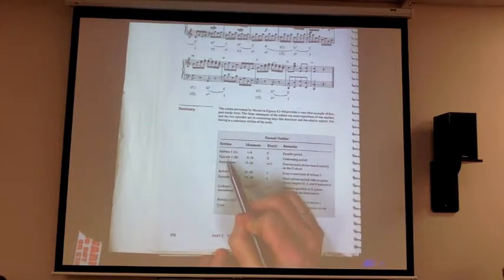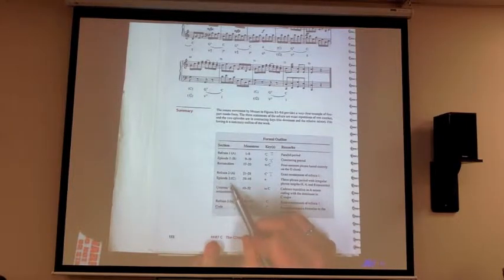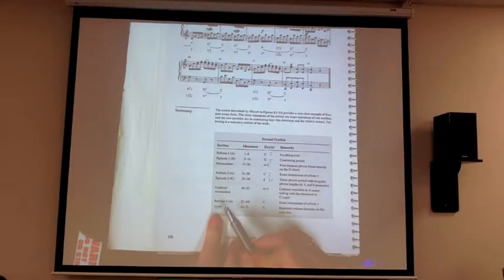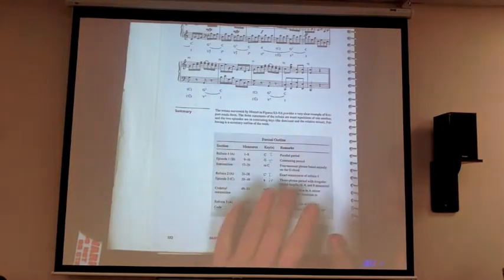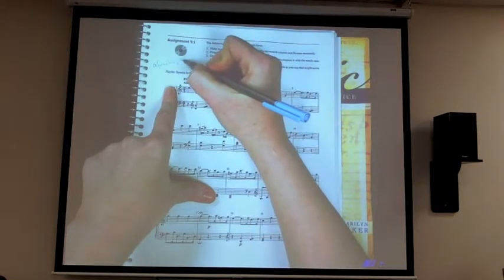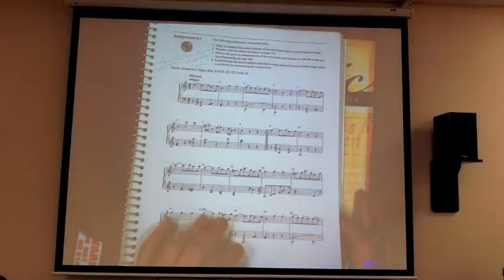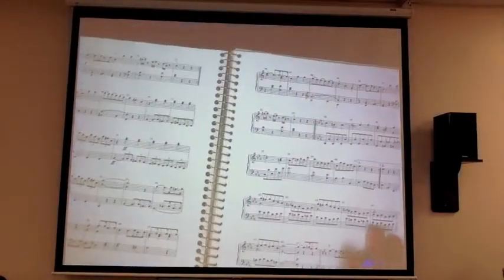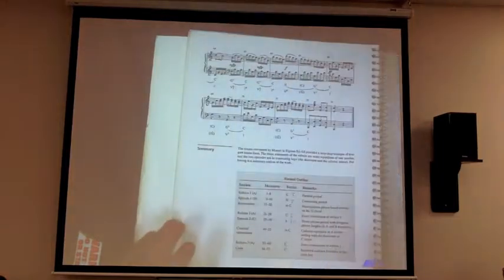MUS 233 Chapter 9 Part II